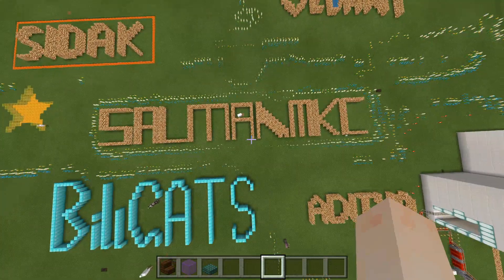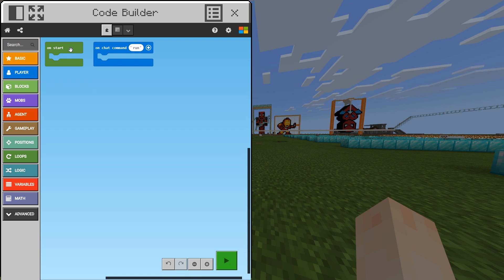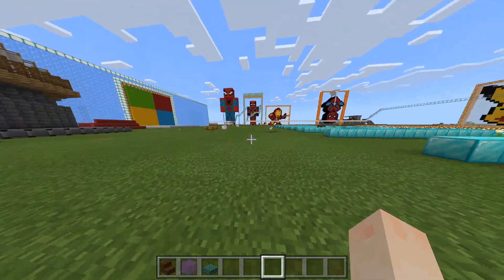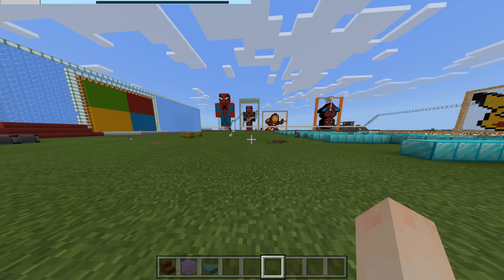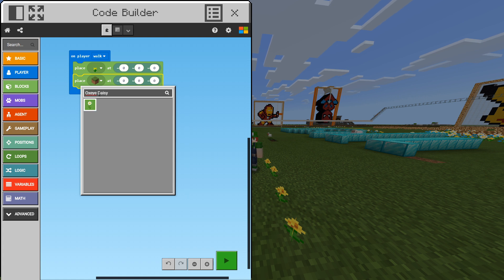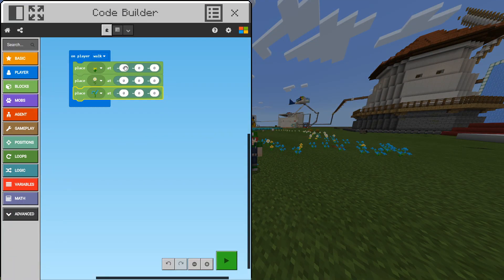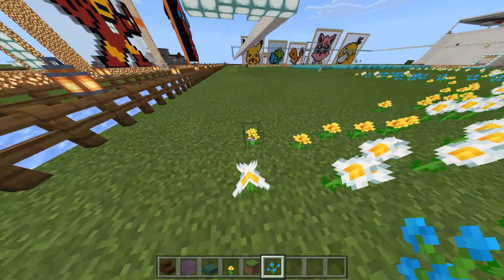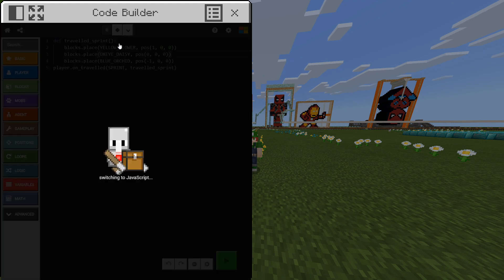Minecraft MakeCode Flower Trail Tutorial